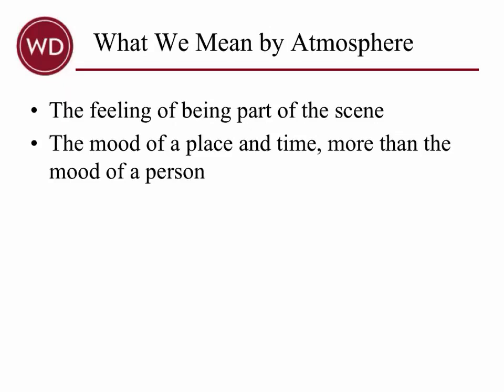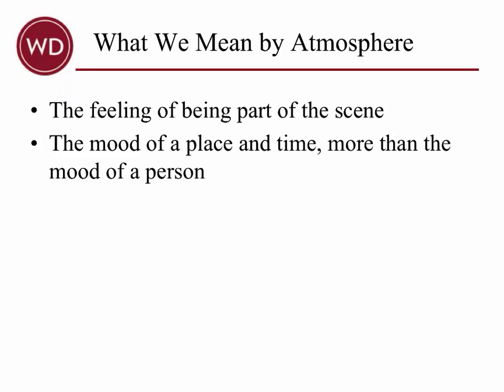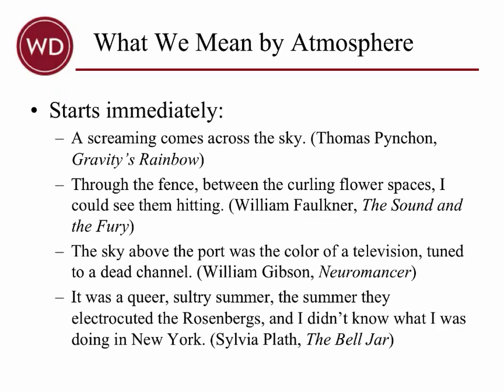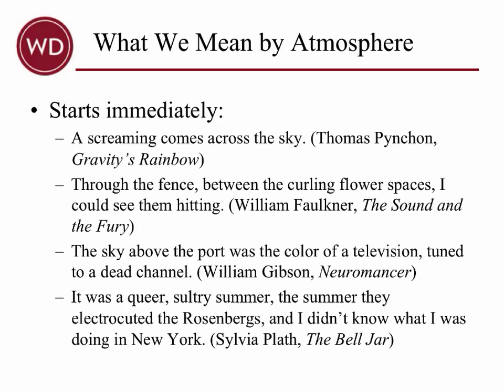Rarefied Atmosphere: Crafting a Unique Sense of Place Part 1: What it Feels Like - PREVIEW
Writer's Digest Tutorials was launched in 2010 to provide online writing tutorials from experts in the industry on everything you need to know to help improve your craft and get published. The tutorials are streamed to Writer's Digest Tutorial members so that they can be viewed 24/7 from any computer with a high-speed internet connection without requiring software downloads. You can choose to purchase a membership to all of our tutorials for either a 1-month ($25/month) or 12-month ($199/year) period. For more information on ordering options, please mouse over the "Buy Tutorials" link in the top navigation bar & select membership length you'd like. Writer's Digest Tutorials is operated by F+W Media, Inc. -- owners of Writer's Digest Magazine, Writers Market, Writer's Digest University, and the Writer's Digest Shop.

Really evocative writing comes from a shared emotional experience between your characters and your readers, and the specific setting of a scene can—and should—be as much a character as any of the people inhabiting it. In Part 1 of this two-part tutorial, Phil Athans dissects first what we actually mean by “atmosphere” in this sense and then discuss emotional distance and show vs. tell.

Open to authors in all genres of fiction and anyone working in narrative non-fiction, memoir, or anywhere that needs to appeal to a reader’s sense of shared experience.

Philip Athans is an editor and author with more than thirty years experience working on a wide range of fiction and non-fiction in all forms, and all the while (and for a long time before) he’s a reader, too, and one who recognizes reading as a creative act.

This 42-minute tutorial video offers practical advice for infusing your writing with a greater emotional context, covering:

    What we mean by atmosphere
    Emotional distance and Show vs. Tell
    Detail-light, Emotion-heavy

Atmosphere, like all human feeling, is ephemeral—share the experience!